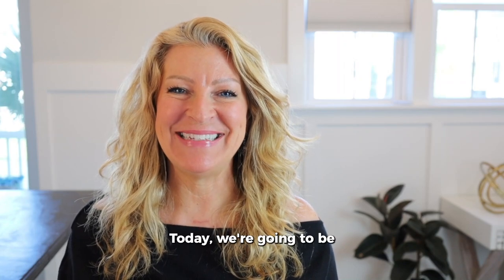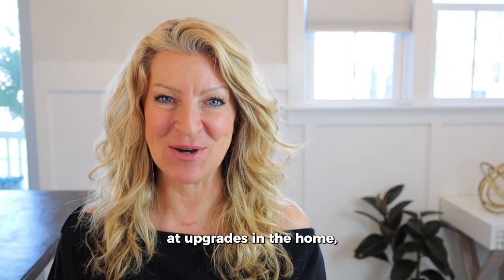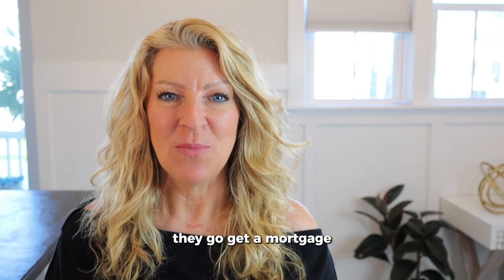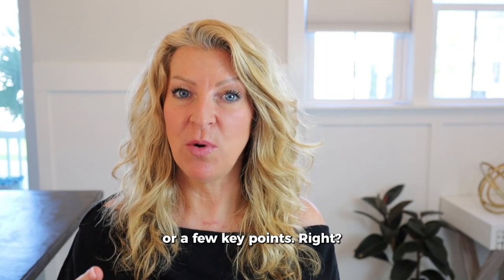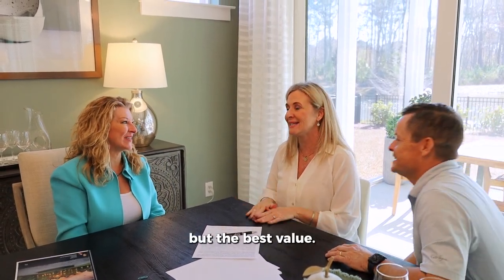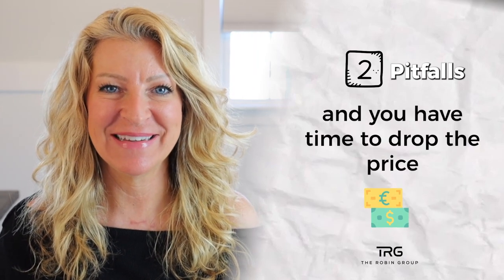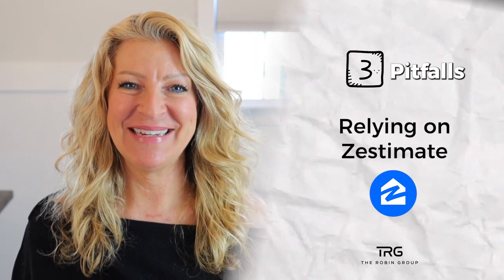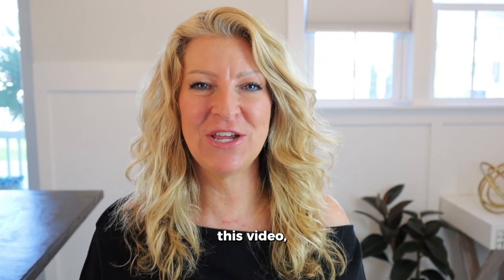Pricing Strategy for Your Home: Sell Your Home FASTER!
▶️ Where to follow and listen to Robin Phillips • The Robin Group

00:00 Introduction
00:24 Micro to Macro
01:45 Under Contract Homes
02:31 Look & Think like a Buyer
04:26 The Bottom Line
04:52 Pitfalls When Pricing Your Home .